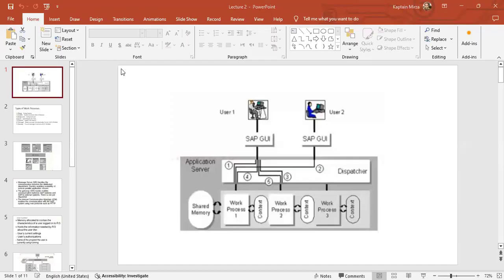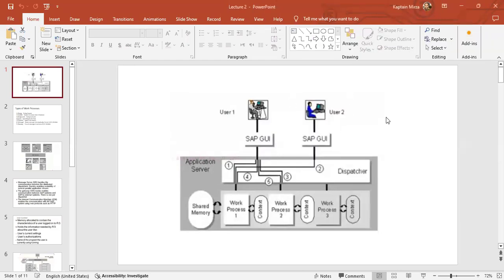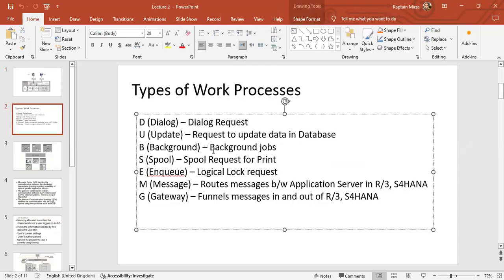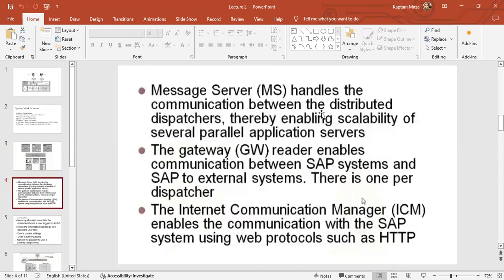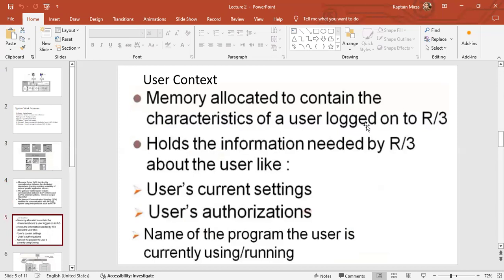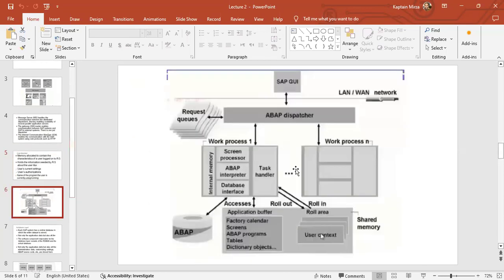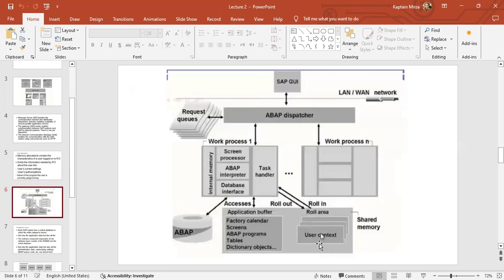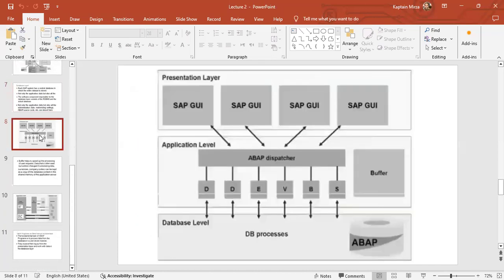Exploring SAP ABAP Work Processes, Buffering, Layers in SAP Architecture & ABAP Repository! 💻🔍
Dive into the intricacies of SAP ABAP with our comprehensive tutorial! Learn about work processes, buffering mechanisms, and the layers in SAP architecture. Explore the ABAP repository and gain insights into how it supports development and customization in SAP systems. Whether you're a beginner or an experienced developer, this video provides valuable knowledge to deepen your understanding of SAP ABAP. Watch now and unlock the potential of ABAP in SAP systems!

SAP ABAP, Work Processes, Buffering, SAP Architecture, ABAP Repository, Development, Customization, SAP Systems